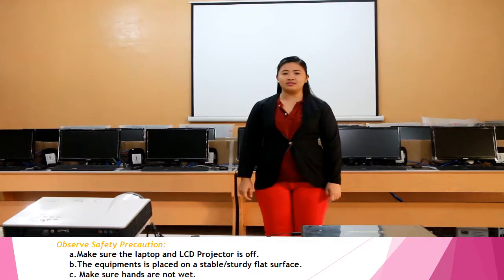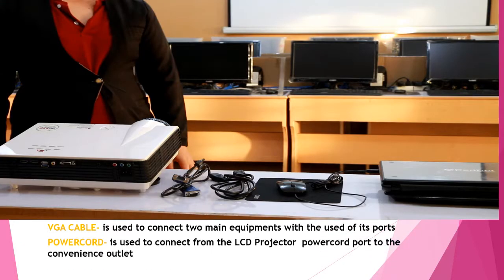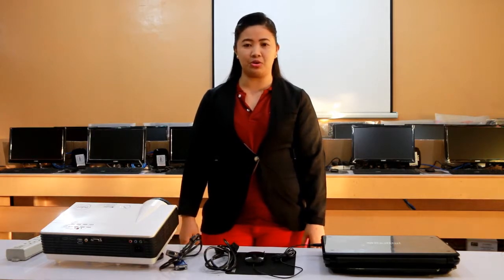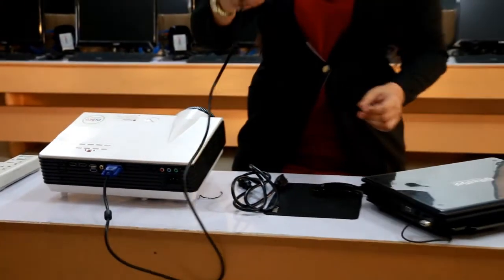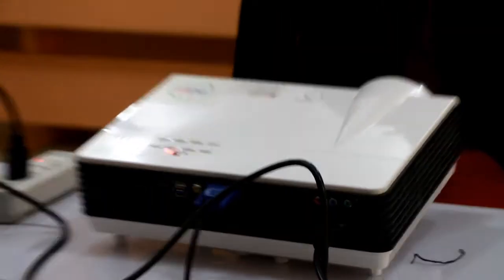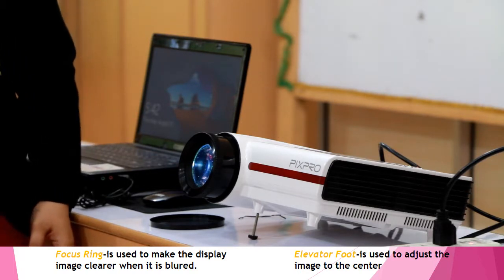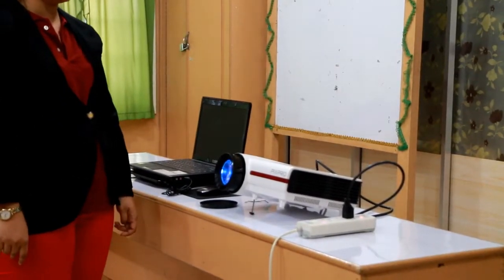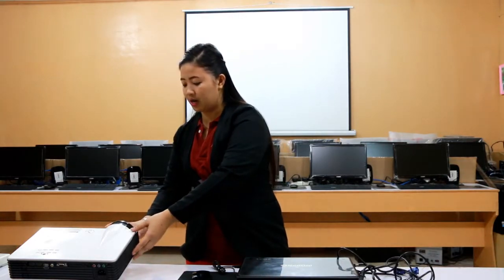UTILIZE ELECTRONIC MEDIA-Connecting the Laptop to an LCD Projector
TM 1
BOOKKEEPING NC III